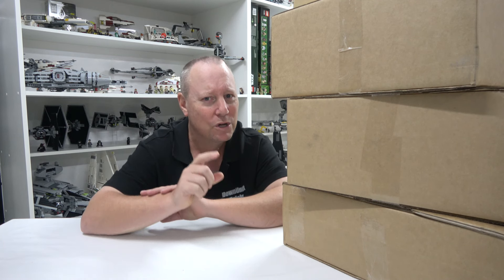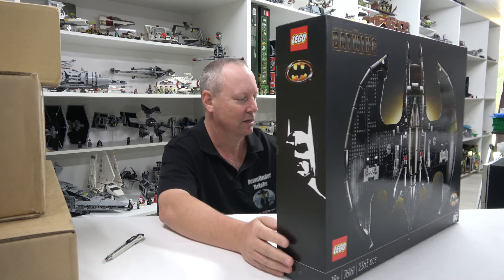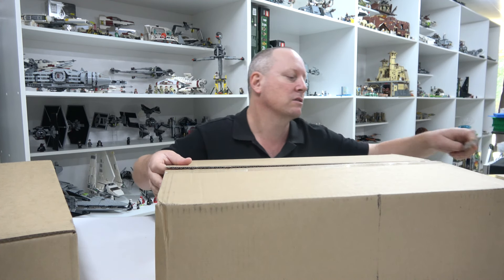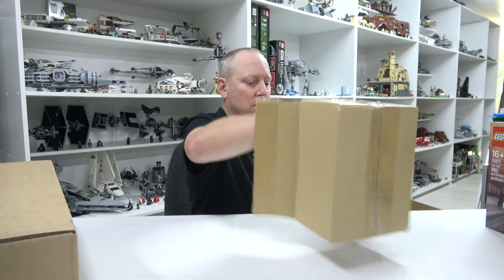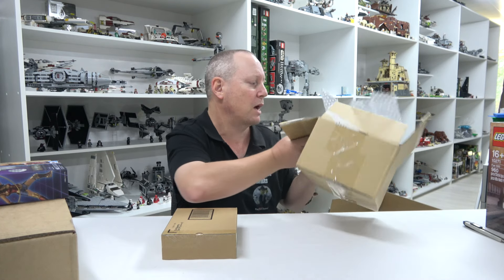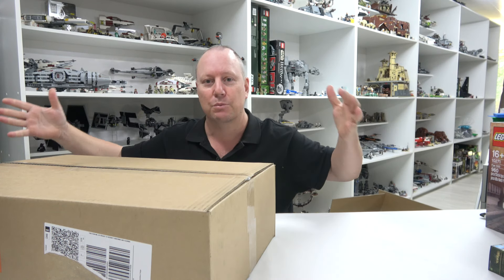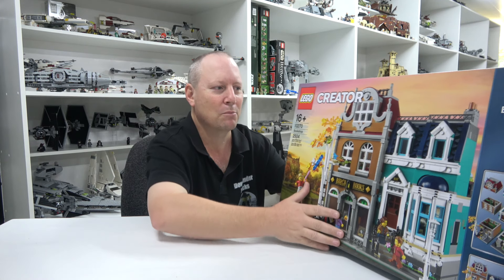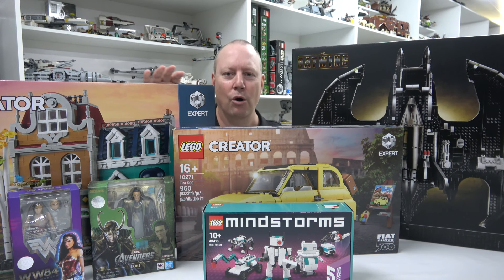BIG STACK! - Haul #152